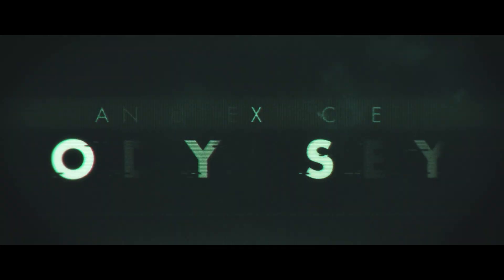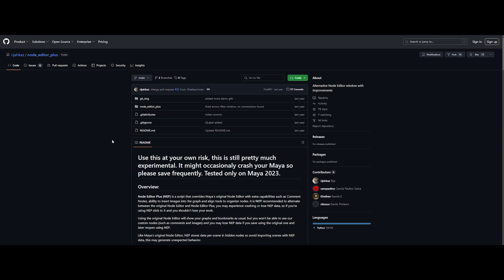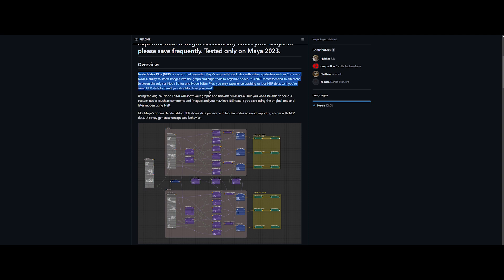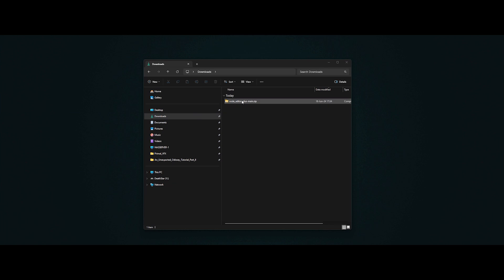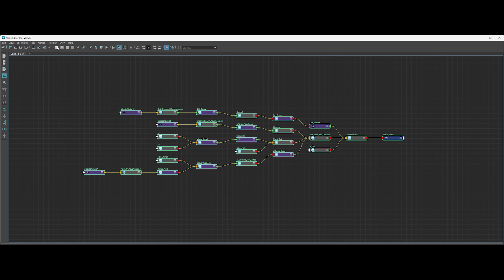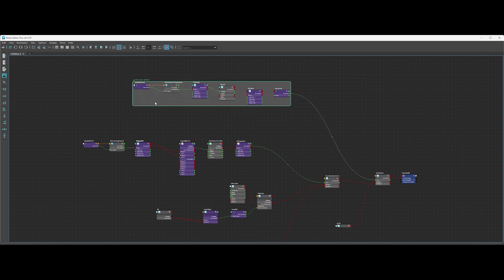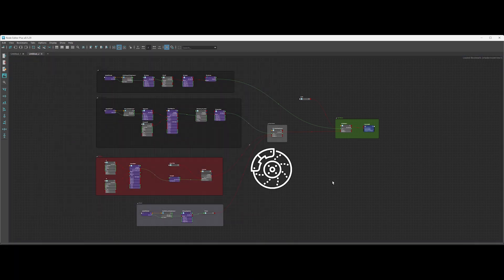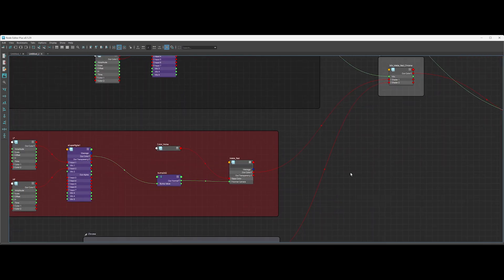Why does YOUR Maya HYPERSHADE look so OUTDATED?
Does your Maya Hypershade look outdated? Let’s transform it into something epic!